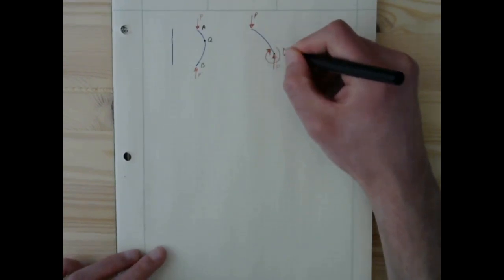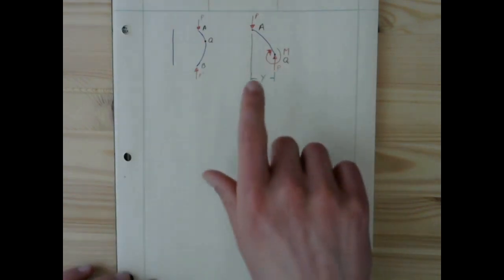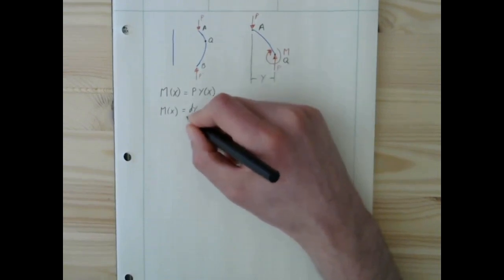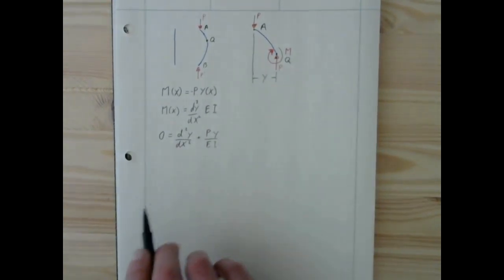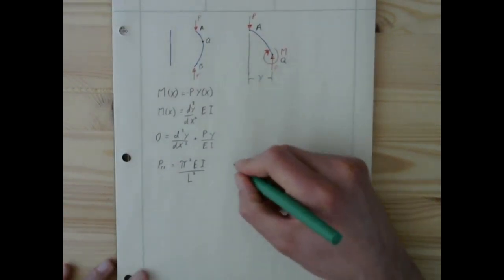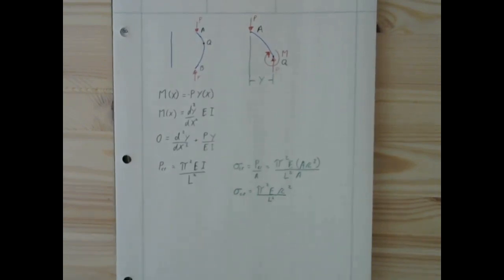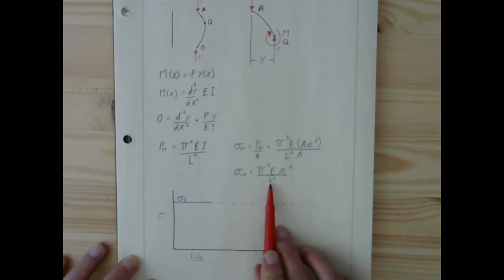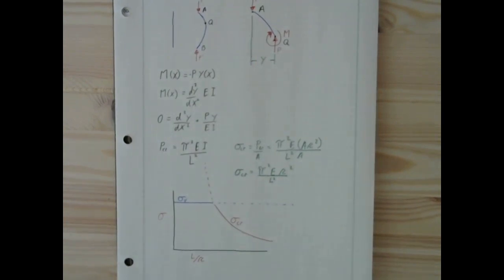Buckling Part 2 Eulers Buckling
Eulers  buckling equations and stress vs slenderness ratio